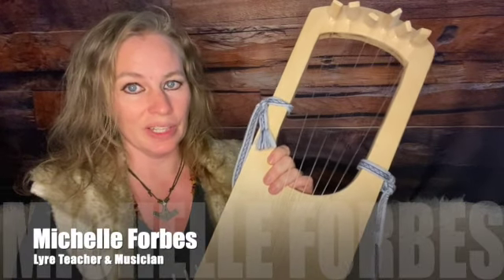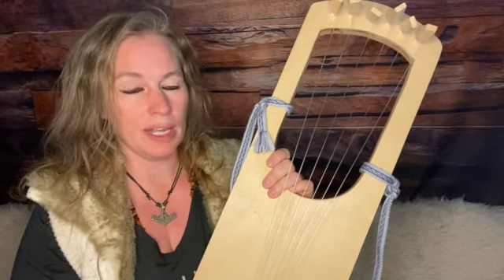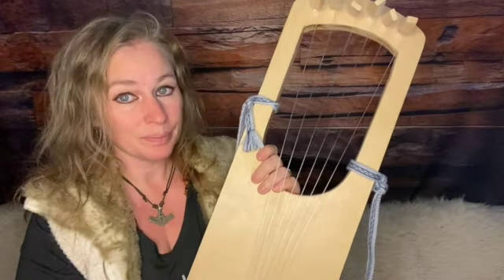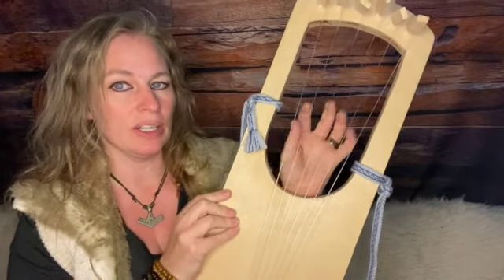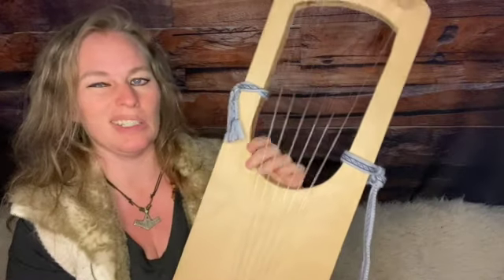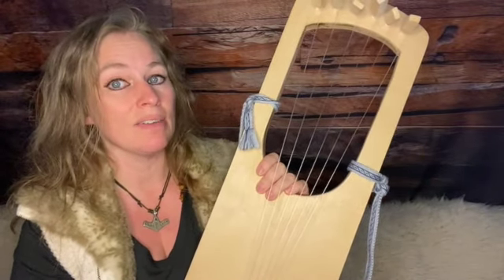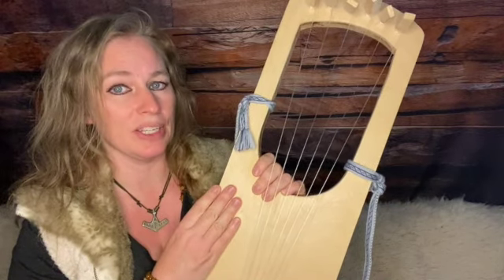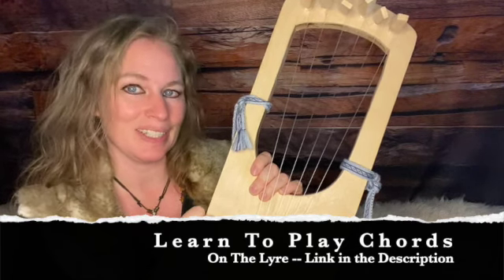Can You Play Chords on the Lyre?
Ever wondered about playing the lyre like a guitar? You're not alone! Join us to learn about playing chords on the lyre.